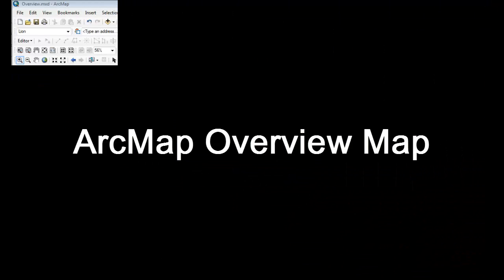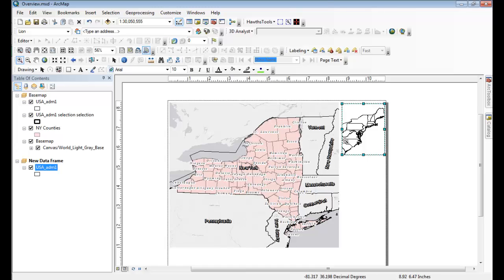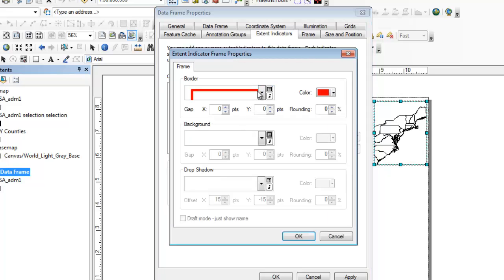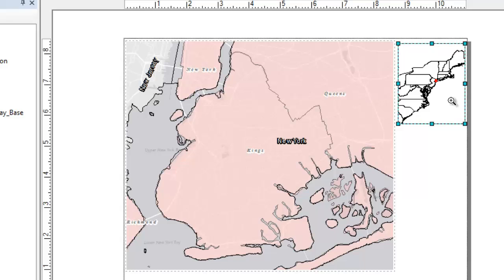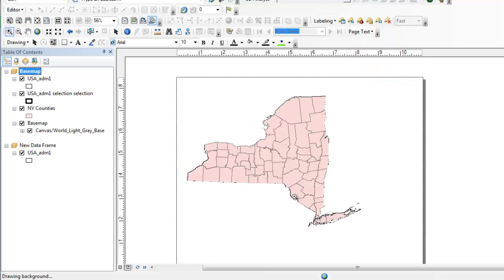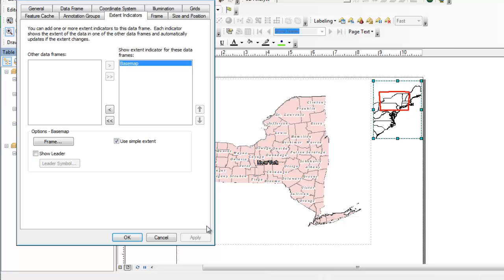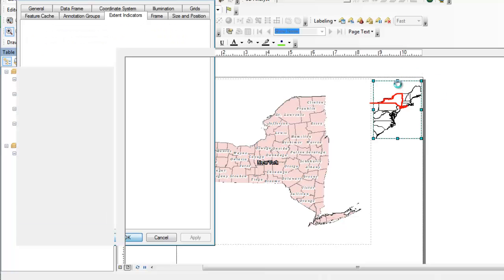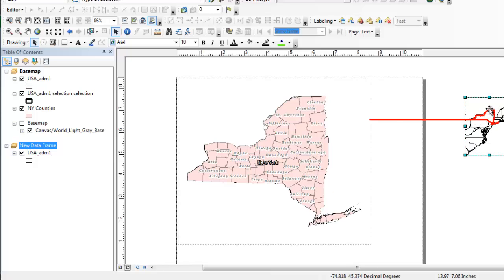GIS - ArcMap Overview Map Tutorial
How to create an overview map in ESRI ArcMap.